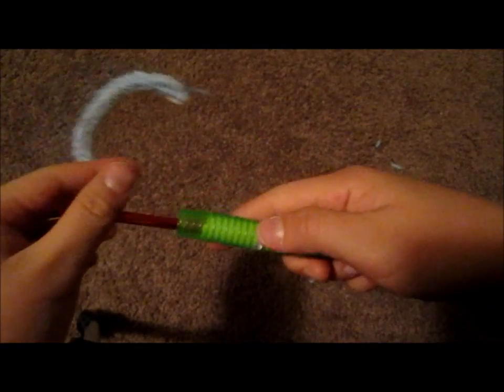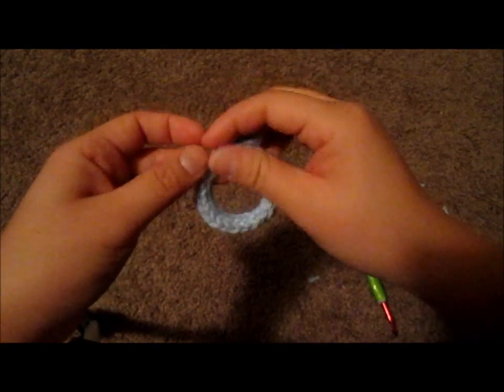How to knit a chain-link necklace scarf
My husband calls this nerd bling. =]

Tools:
US Size 9 (5.5 mm) Double-Pointed Knitting Needles
Crochet hook

One-pound yarn from Joann's (they were having a sale!)